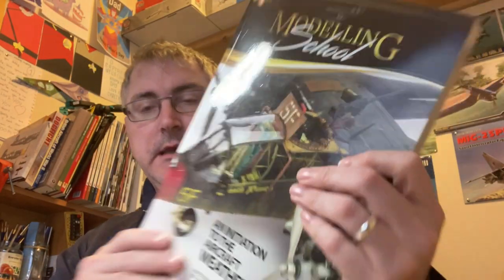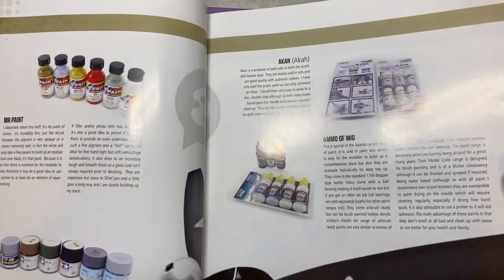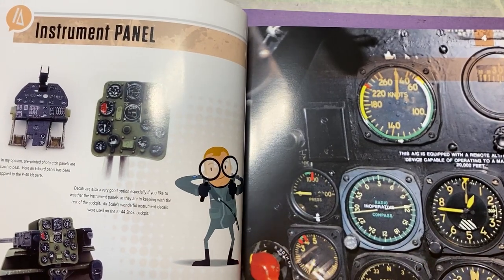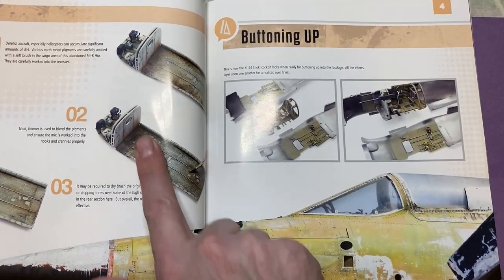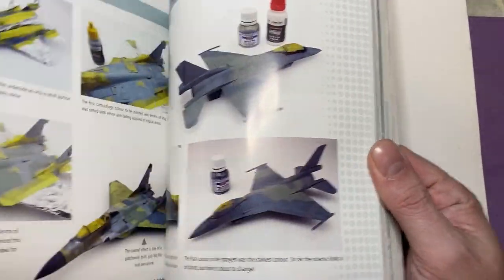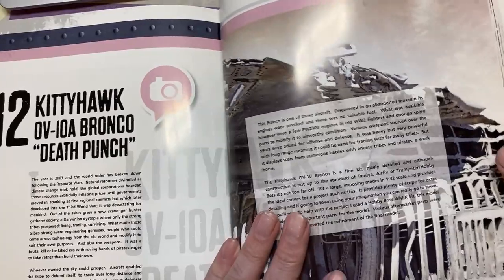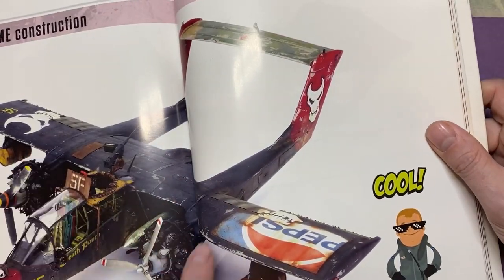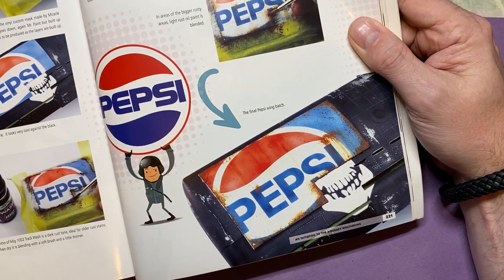An Initiation to Aircraft Weathering by Jamie Haggo book review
The Warts and All Facebook group.